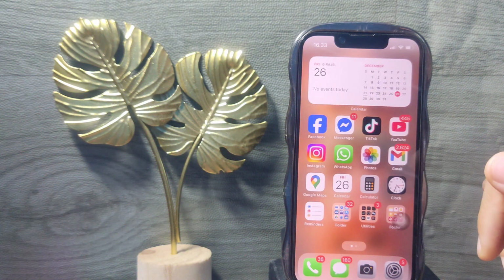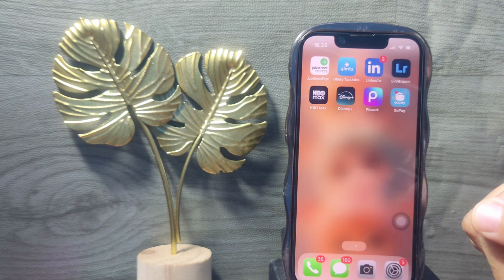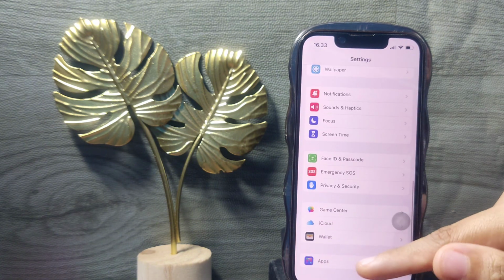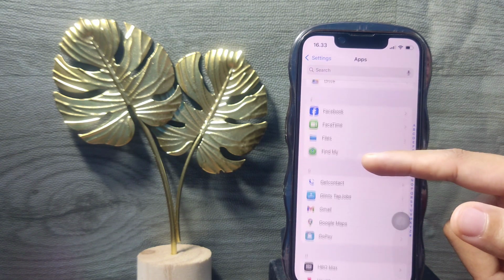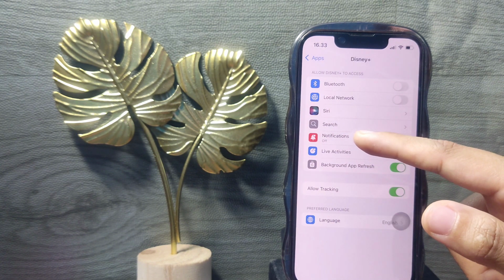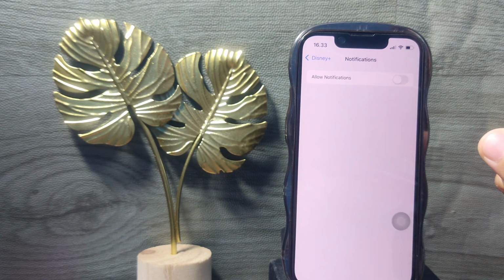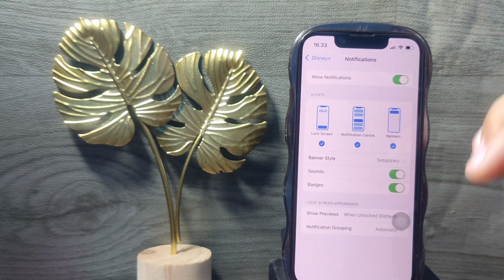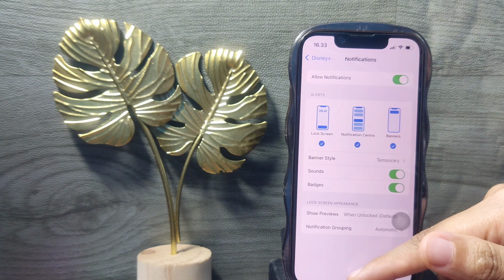How To Enable Disney+ Notifications On iPhone